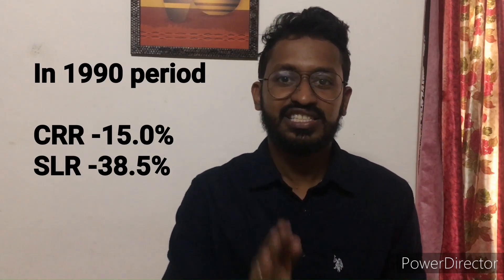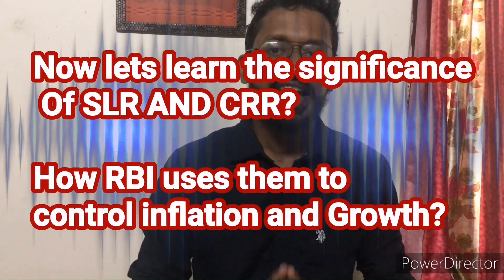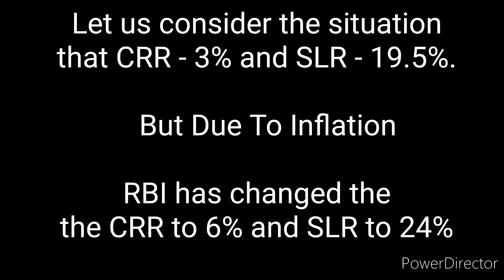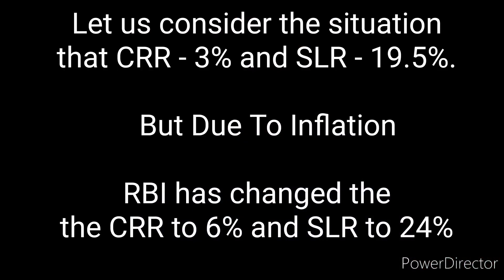WHAT IS CRR AND SLR /CASH RESERVE RATIO AND STATUTORY LIQUIDITY RATIO, EXPLAINED IN MALAYALAM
This video explains very important very RBI monetary policies like cash reserve ratio and statutory liquidity ratio.
All this is explained in Malayalam.

RBI uses CRR and SLR for controlling inflation and maintaining growth rate.

What is NDTL
What is CRR
What is SLR

 Books that all should read at least once
RICH DAD POOR DAD

VALUE INVESTING AND BEHAVIORAL FINANCE: INSIGHTS INTO INDIAN STOCK MARKET REALITIES

One Up On Wall Street: How to Use What You Already Know to Make Money in the Market

My tripods

My mic